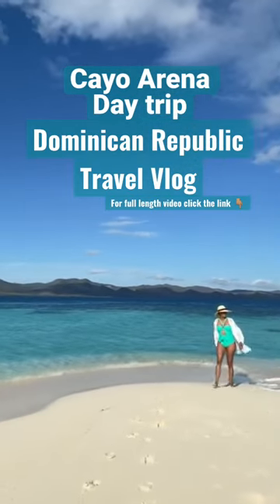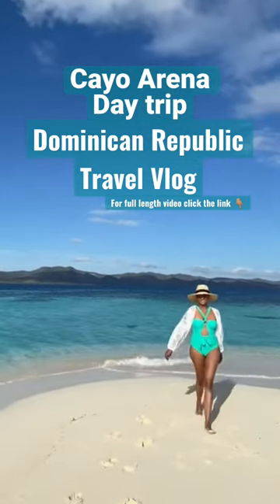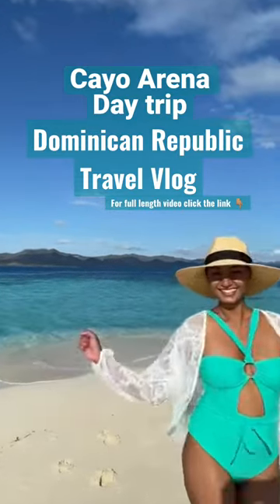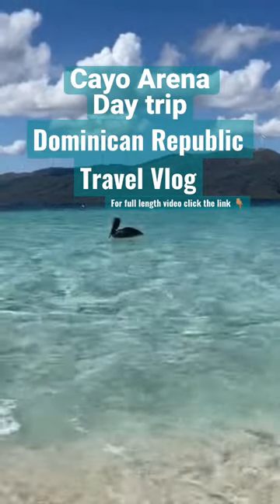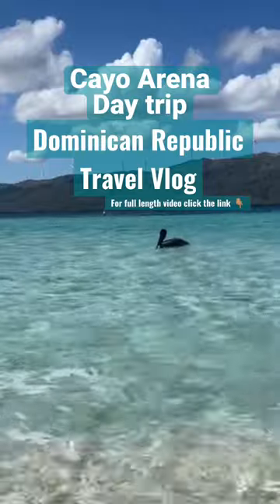Best Day Trip in Dominican Republic | Little Caribbean Island | Snorkeling in DR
One of the best day trips in the Dominican Republic was visiting Cayo Arena (Paradise Island.) This little Caribbean island has the best waters for snorkeling in DR.